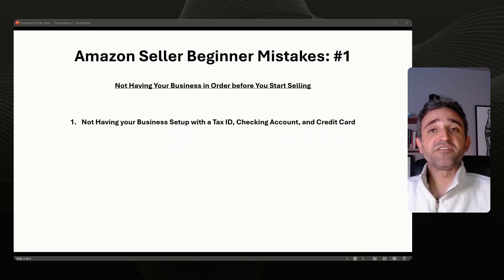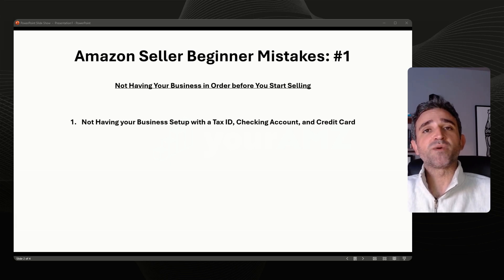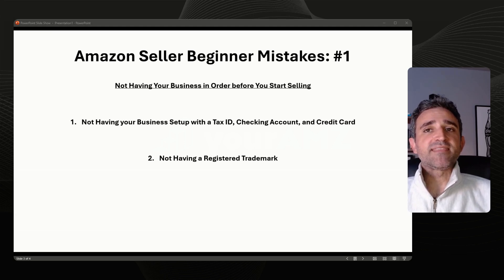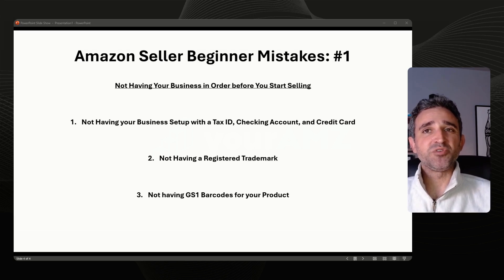Amazon Seller Beginner Mistakes (Part 1)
Chapters:
0:00 - Intro
0:43 - Tax ID, Checking Account, Credit Card
1:43 - Registered Trademark
2:34 - Chapter
3:43 - Thanks for Watching!